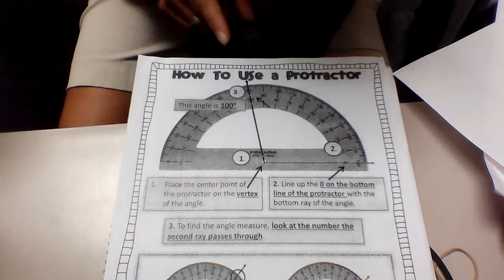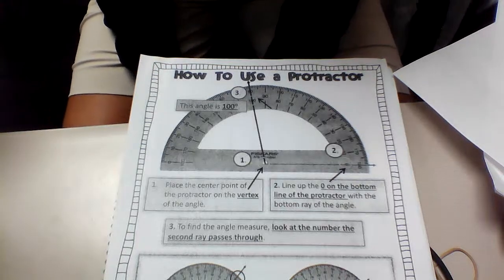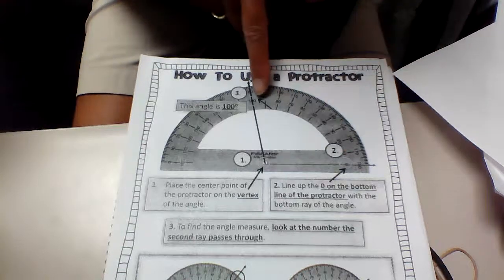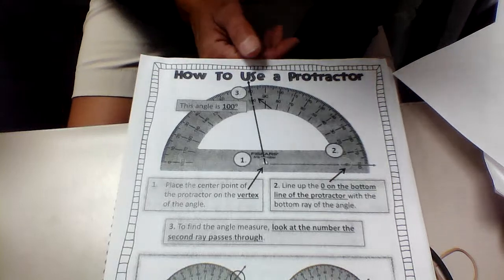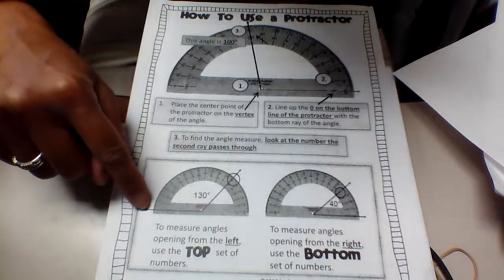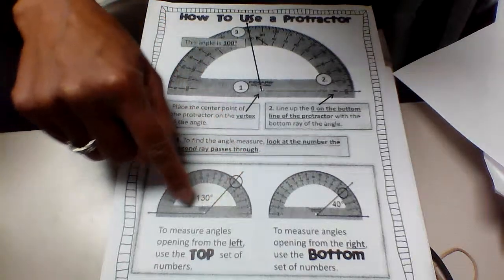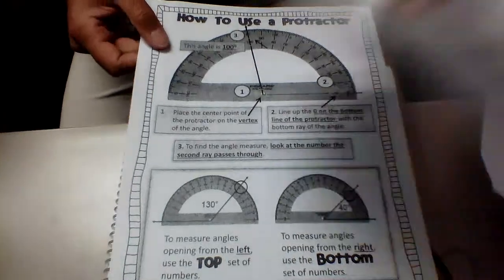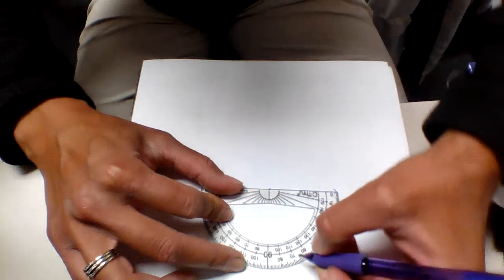Protractor use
measuring and drawing